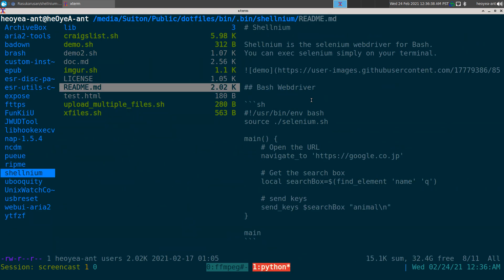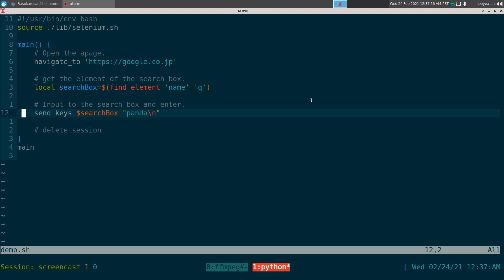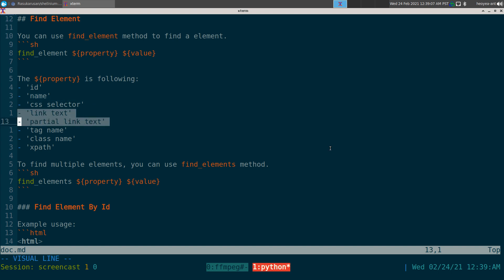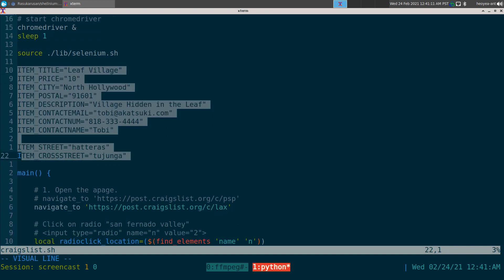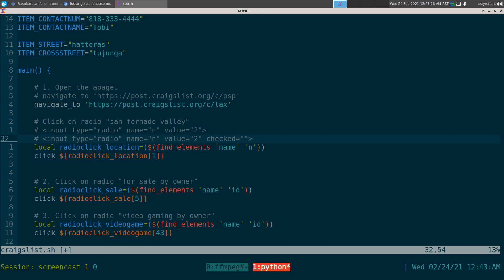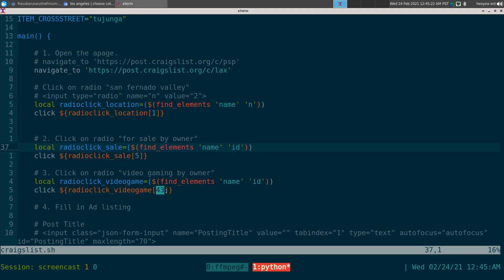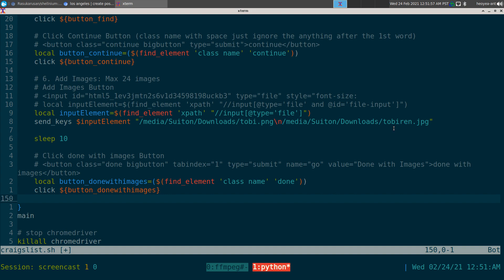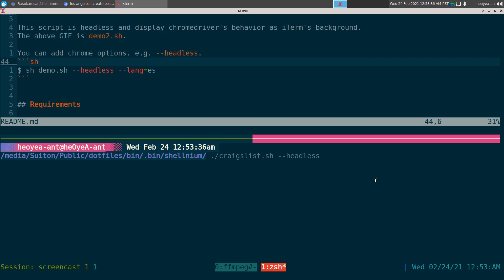shellnium - Automate The Web Using Shell Scripts - Linux SHELL SCRIPT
Shellnium is the selenium webdriver for Bash. You can exec selenium simply on your terminal.